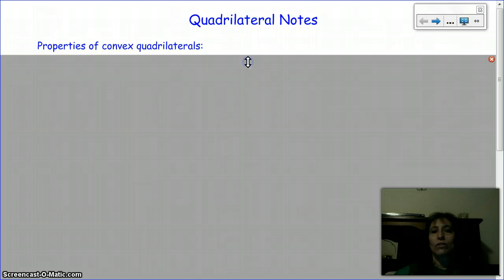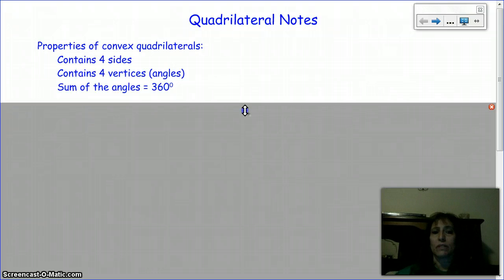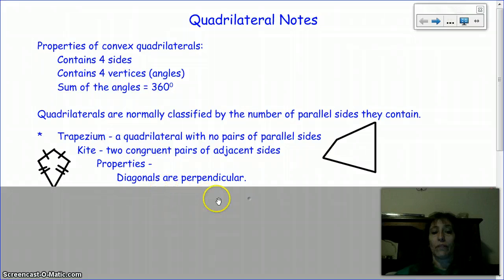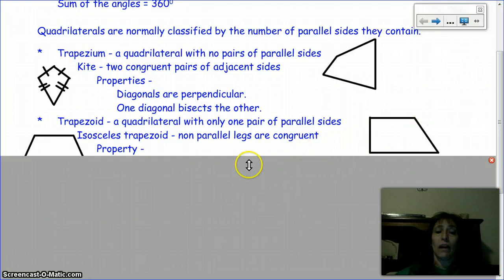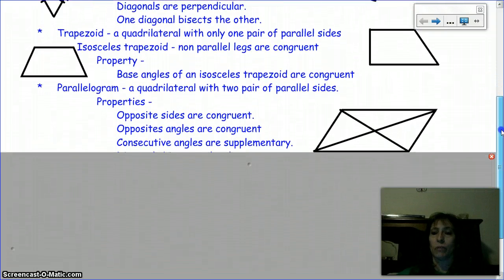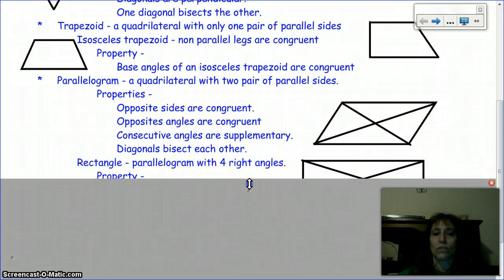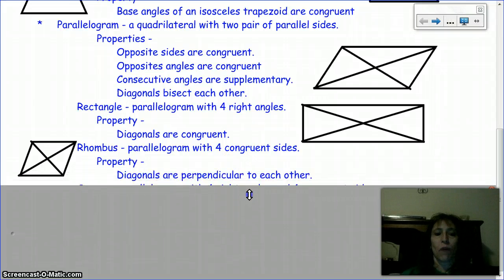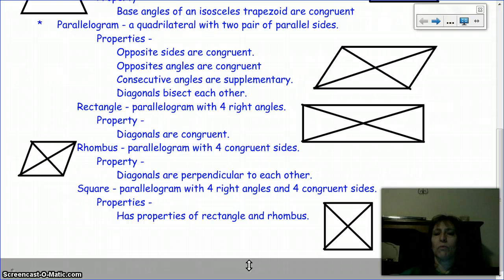Quadrilateral Notes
Properties of different types of quadrilaterals